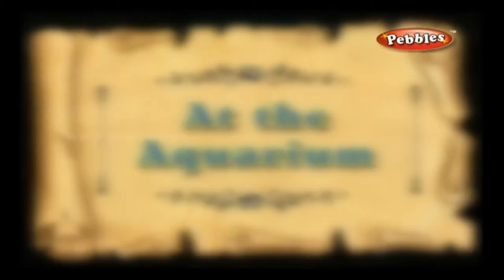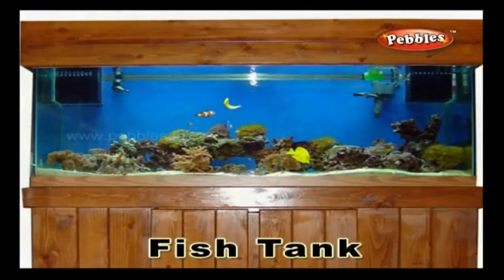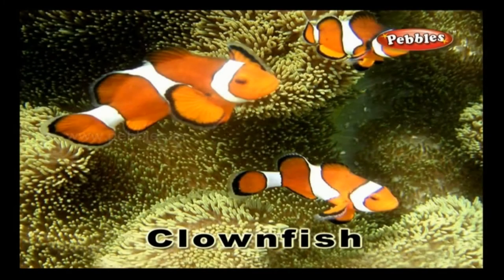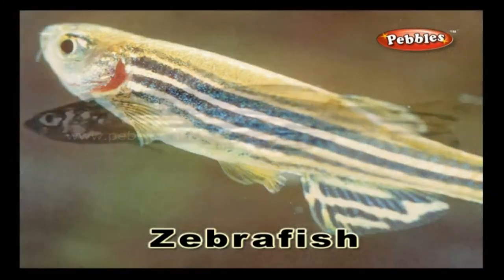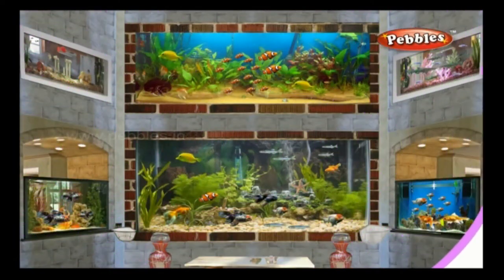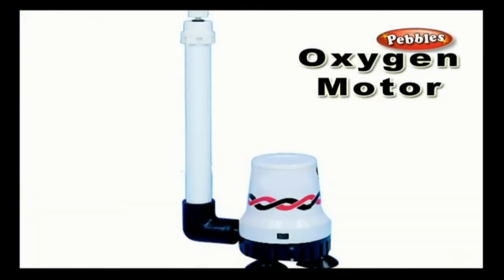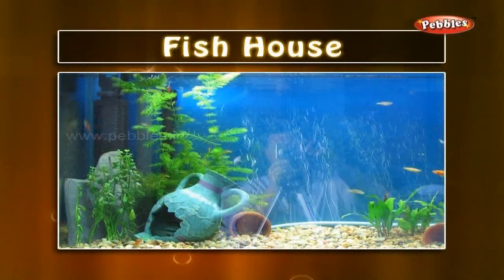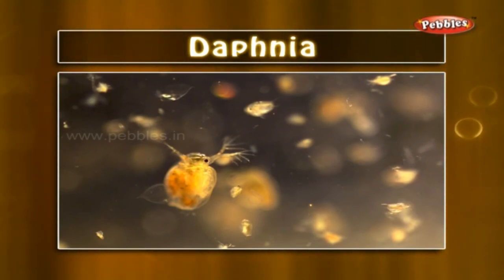At the Aquarium | Learn English Words For Kids | Words learning for kindergarten | Preschool words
Learn English Words For Kids | Words learning for kindergarten | Preschool words